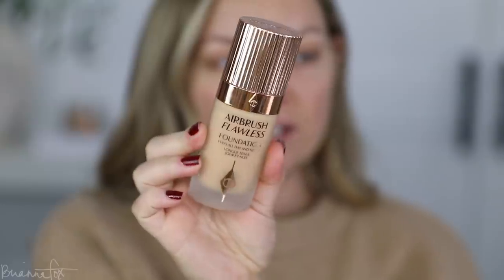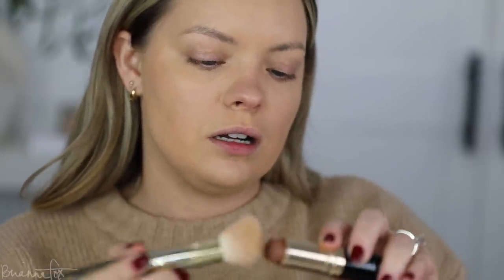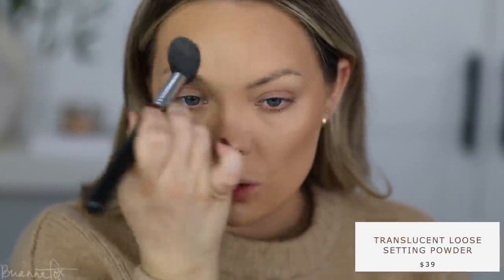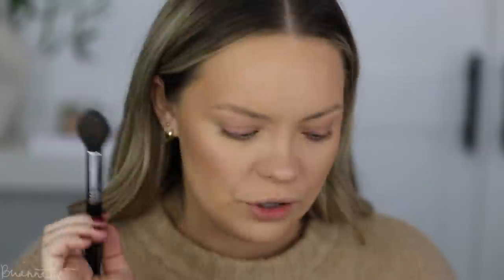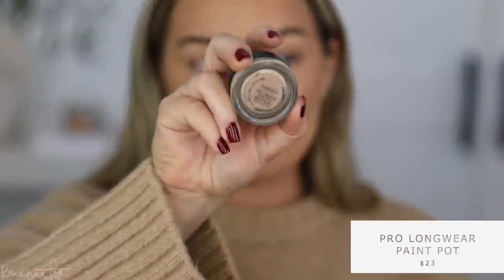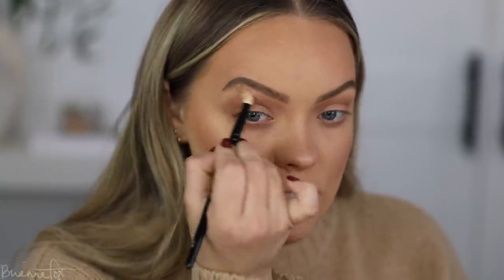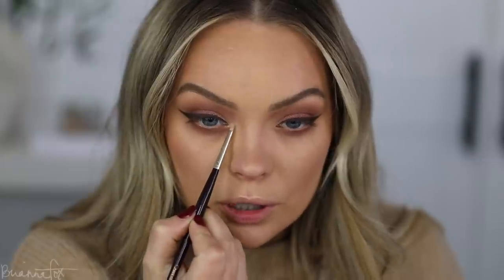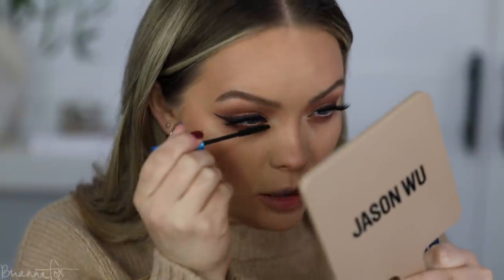WARM & COZY MAKEUP TUTORIAL - Get Ready With Me! | Brianna Fox